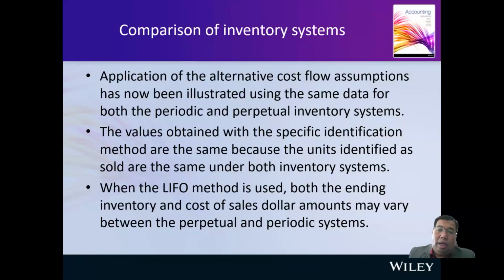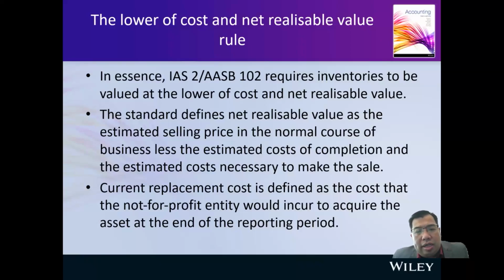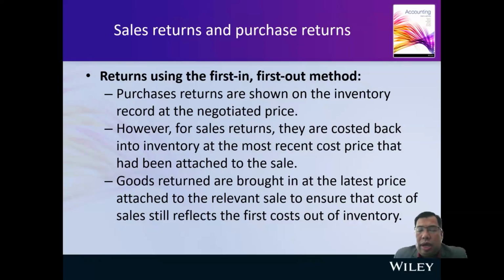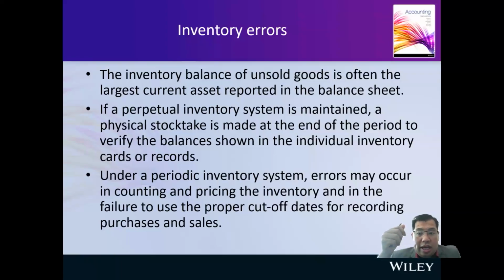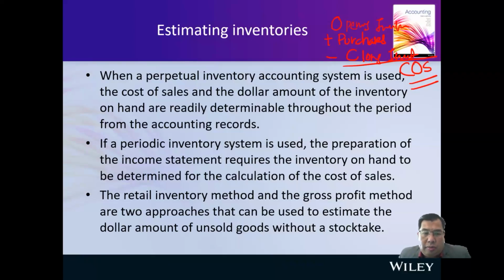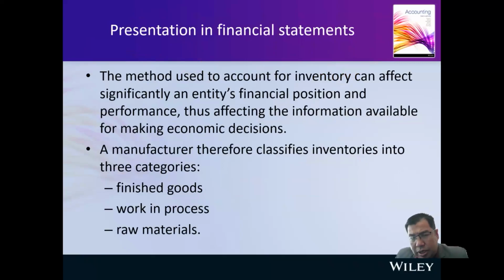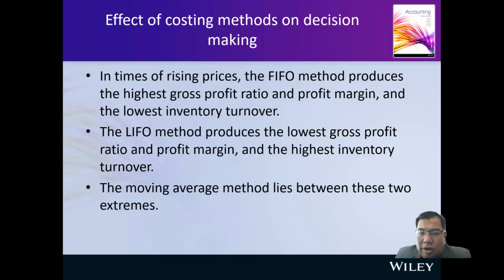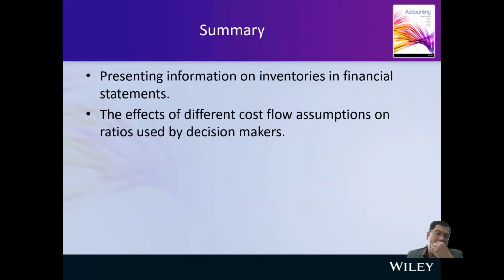Part 4 ACCY112 Accounting for Inventories